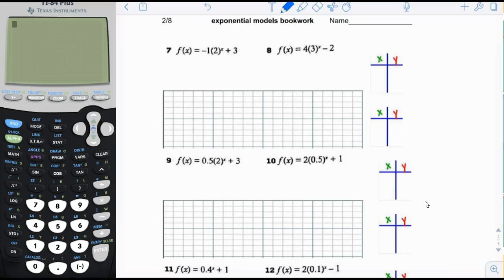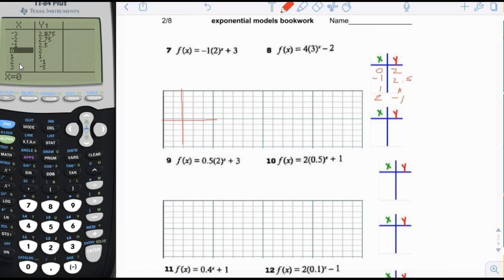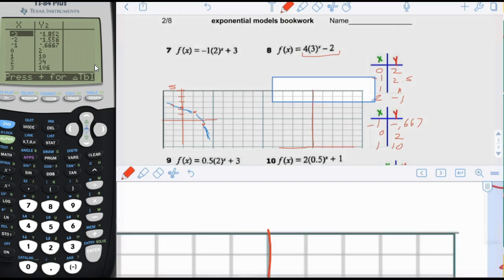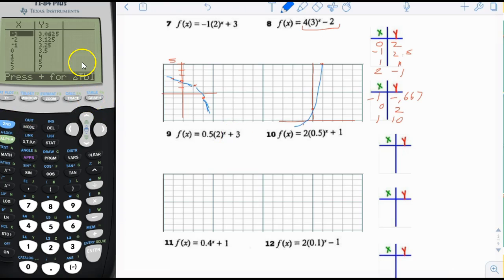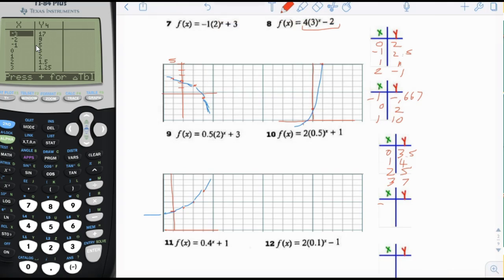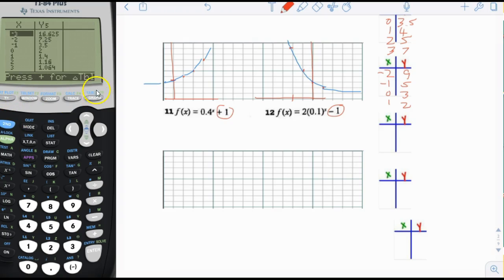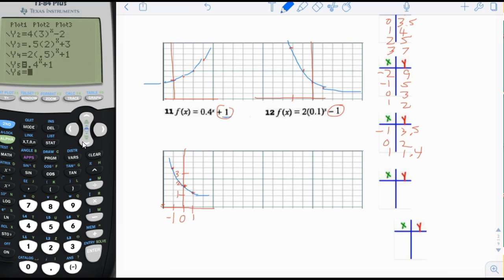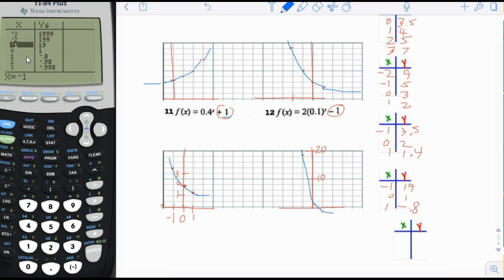MS SL exponentials p2